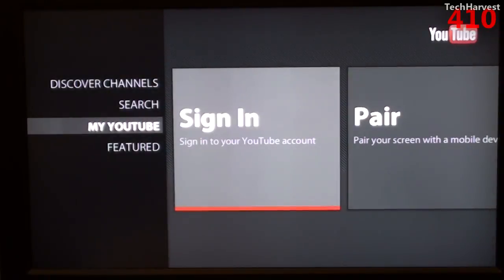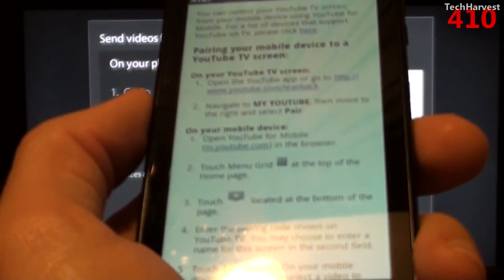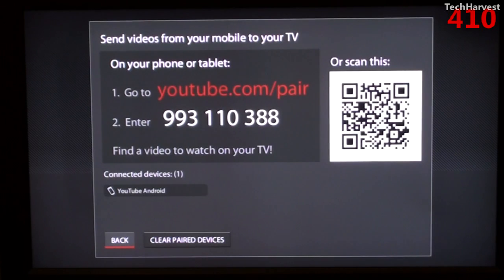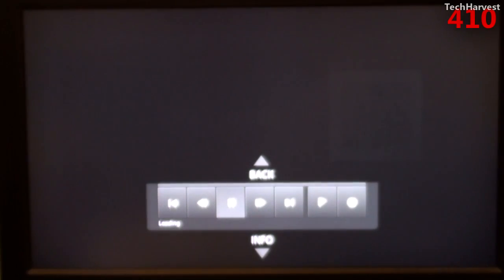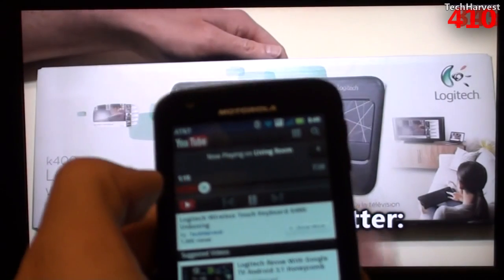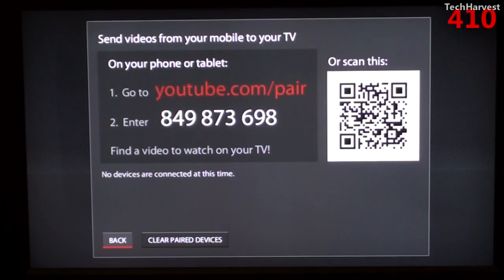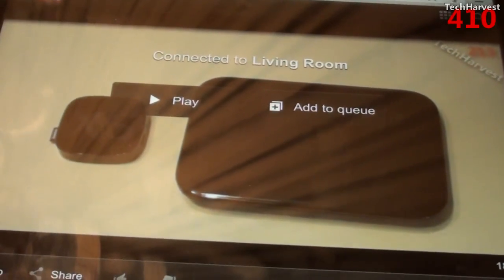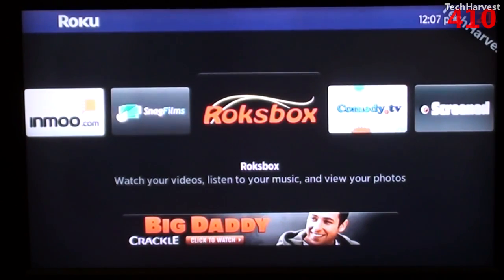Magnavox HD Streaming Player: Playing YouTube Videos From Your Android Or iOS Device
The Magnavox HD Streaming Player is an affordable internet streamer.  Here's how you can beam YouTube videos to it from your Android or iOS device.